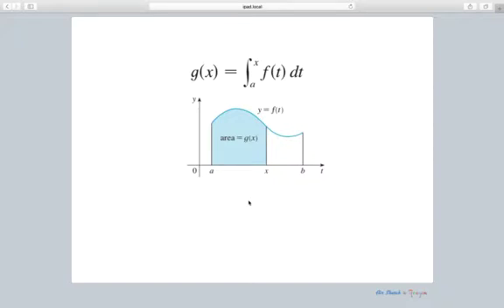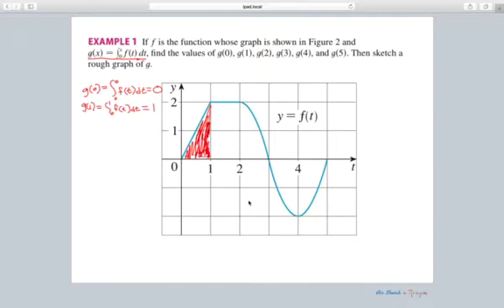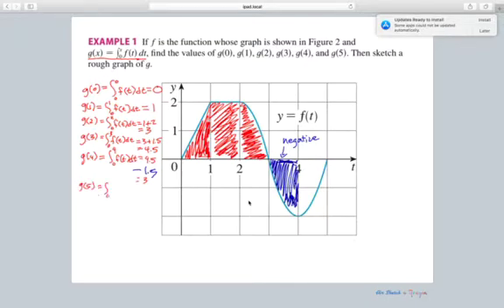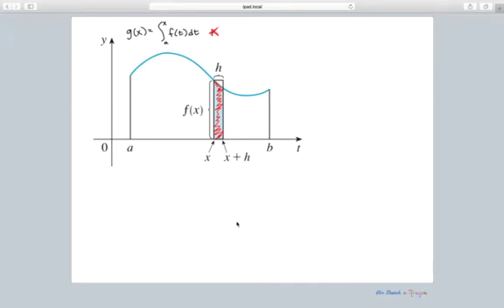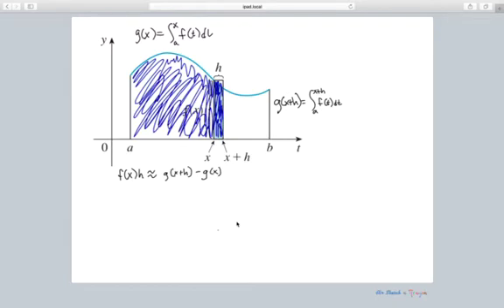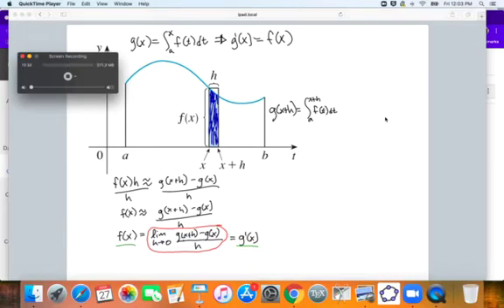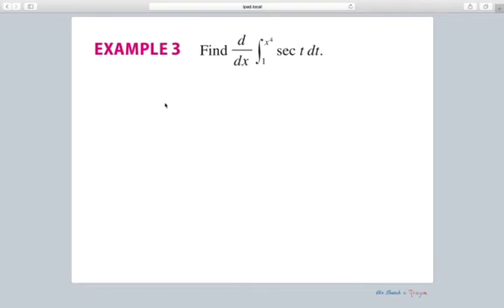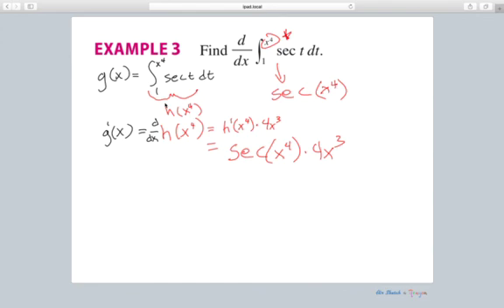6 4 FTC 1 notes